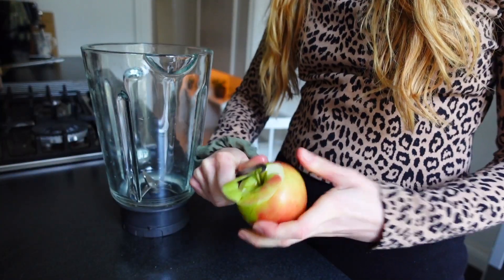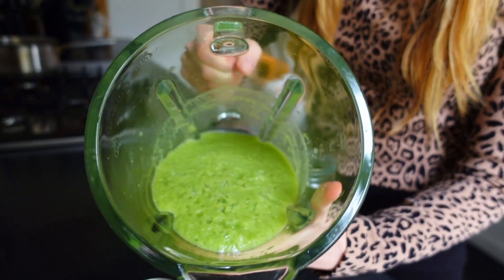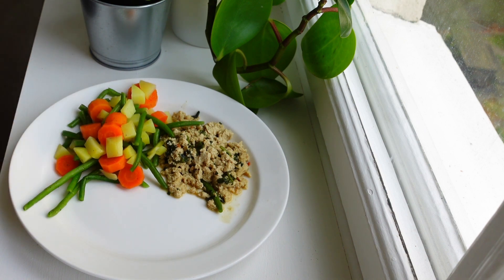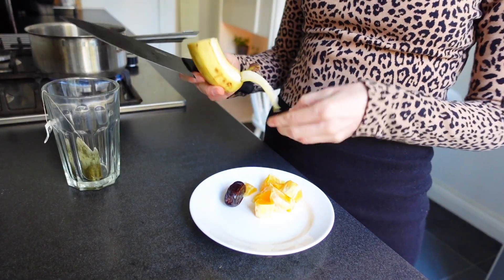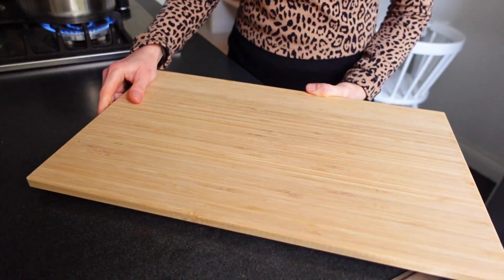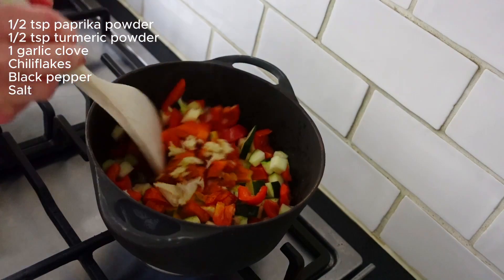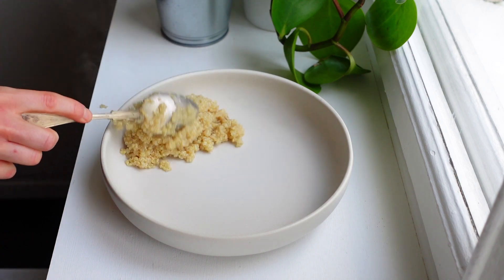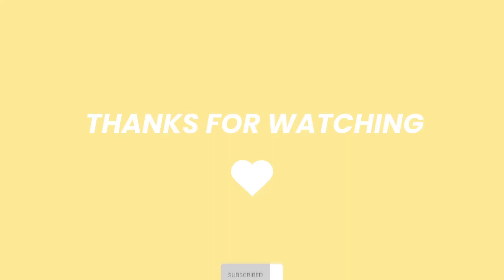WHAT I EAT IN A DAY - Vegan + gluten free food (healthy plant based recipes) 💚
What I eat in a day, with a lots of colorful food 💚🌱
Gluten free, plant based vegan and healthy. I hope you like these recipes!

Smoothie:
1 apple
1 banana
1/4 cup frozen celery
A bunch frozen green kale
1/2 lemon
3 cm of fresh turmeric
3-4 cm ginger
1/2-1 cup water

Topping: cashew nuts

Scrambled tofu with veggies 2 servings:
250 g firm tofu
Spinach
2 tsp nutritional yeast
2 tsp tamari
Salt
Black pepper
Chili flakes
1/2 tsp garlic powder
2 tbsp water

Serve with cooked potatoes, veggies, coconut yoghurt, pickled red onion, avocado and a piece of gluten free bread

Tahini stew 4 servings:
Quinoa
2 small red bell peppers
1/2 big zucchini
3 cm ginger
1/2 tsp paprika powder
1/2 tsp turmeric powder
1 garlic clove
Chiliflakes
Black pepper
Salt
2 cups unsweetened plant milk
2 tbsp white tahini
1 can cooked chickpeas, rinsed
2-3 tsp tomato paste

Toppings: sunflower seeds, fresh basil

Gluten free, vegan, healthy 💚🌱